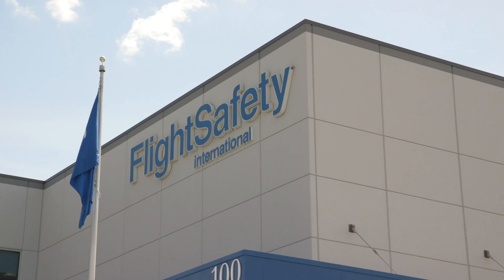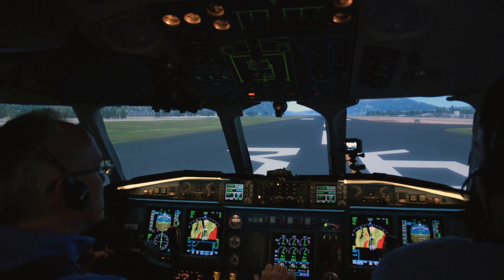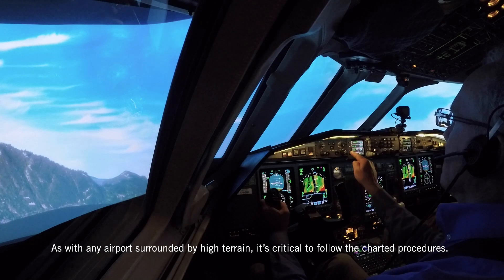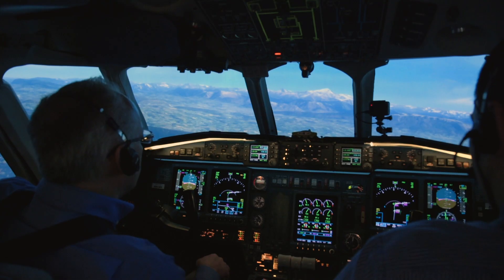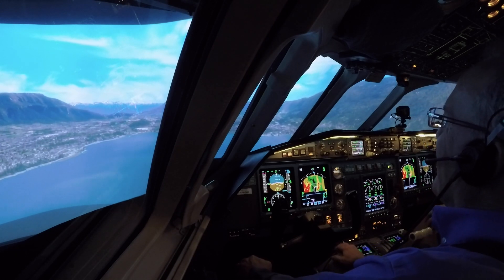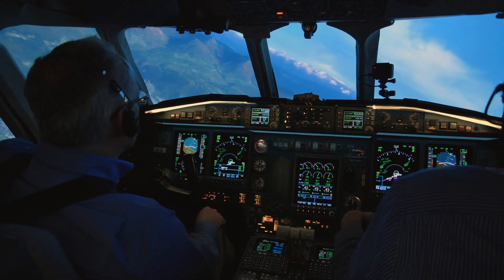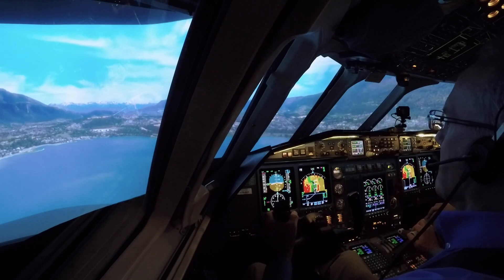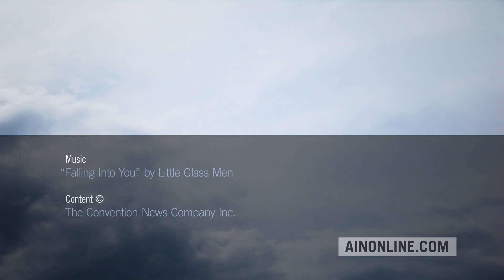Flying into Tough Airports: Chambéry, France – AINtv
We’re at FlightSafety International’s Teterboro learning center to spend some time in a Falcon 900EX level D simulator to learn about how to fly into some of the toughest airports in the world.

Today’s challenging airport is Chambéry in France, which is surrounded by the French Alps and situated with Lac du Bourget on the end of the runway.

In this video, we’ll do a takeoff, missed approach, and a landing. This is the second video in our series. If you missed them, check out videos about Aspen, Colorado London City in the UK and Kathmandu, Nepal